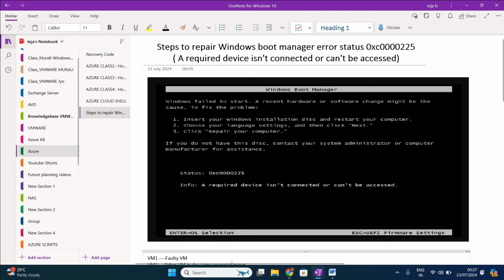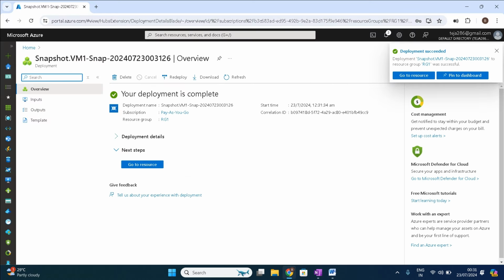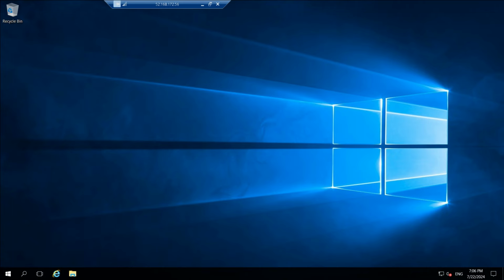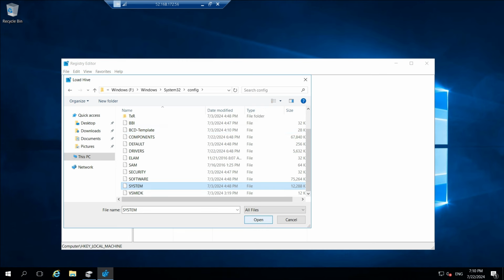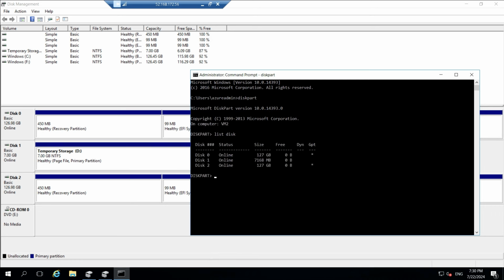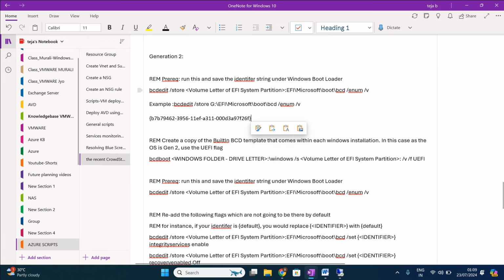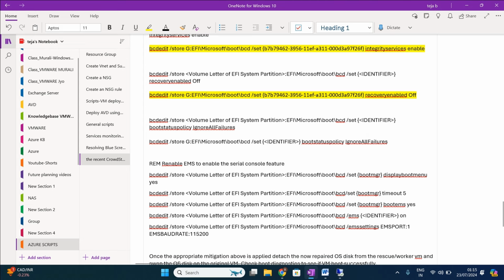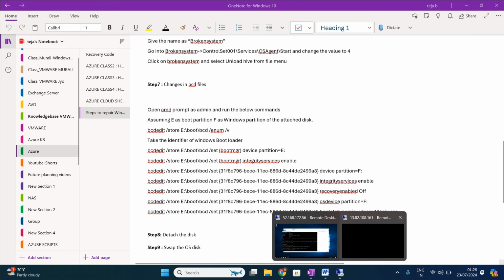Steps to repair Windows boot manager error Microsoft crash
To repair the Windows boot manager error status 0xc0000225

A required device isn't connected or can't be accessed), you can follow these steps:

VM1 Faulty VM
VM2 Other VM in the same resource group

Step1:Take snapshot of the VM1 os disk

Step2:Create disk using the snapshot

Step3: Attach the created disk to the other VM in the same resource group

Step4: Login to the working VM and Initialize the disk in diskmgmt.msc

Step5: Delete the crow strike file

F:\Windows\System32\drivers\CrowdStrike
delete the file “C-00000291*.sys”

Step6 : Registry changes
Step7 : Changes in bcd files

Step8: Detach the disk
Step9 : Swap the OS disk